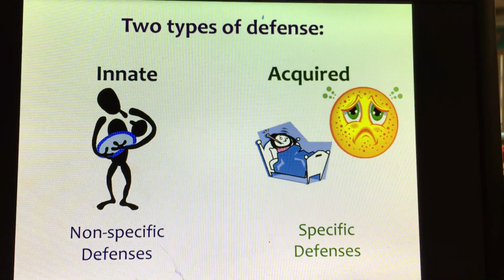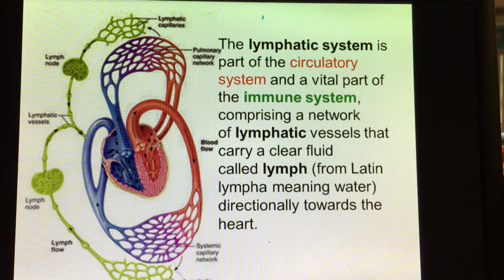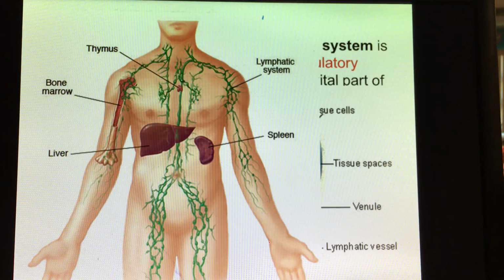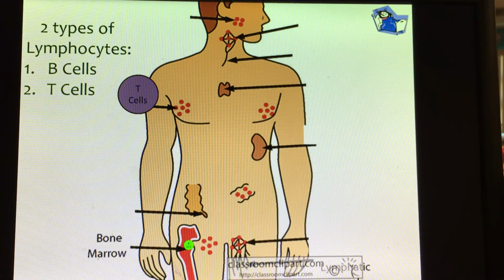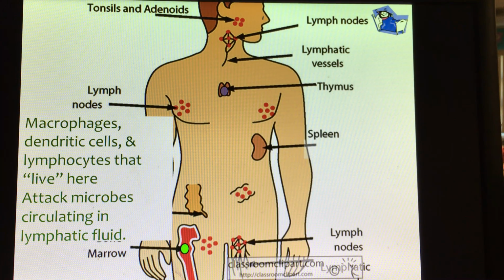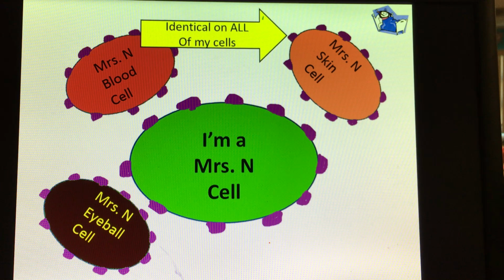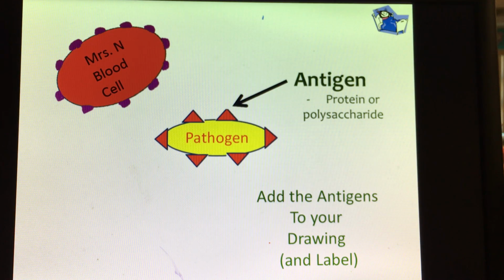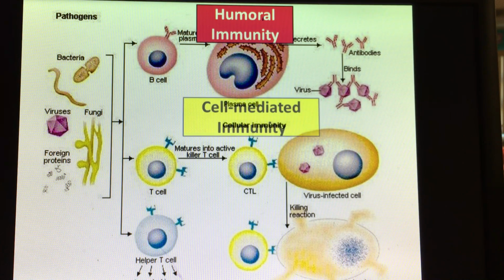Immune System Video 3